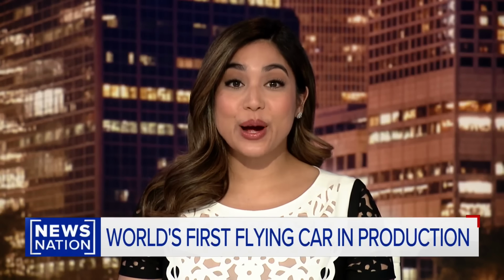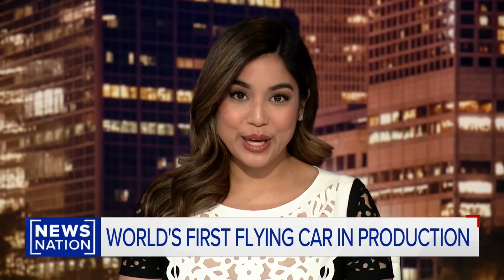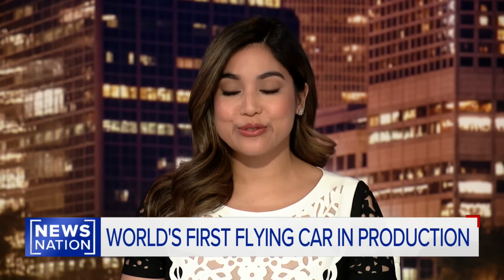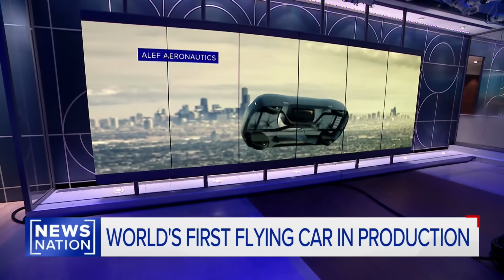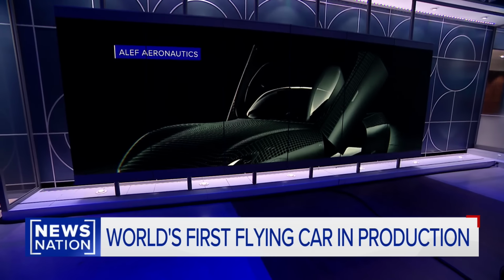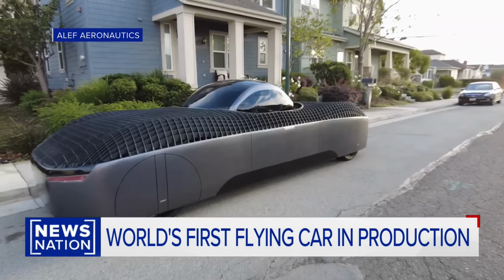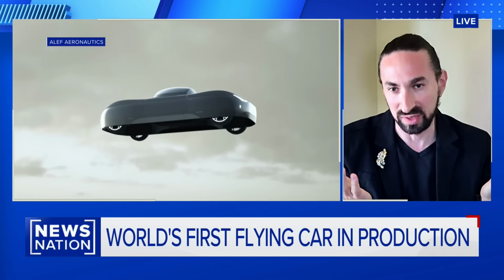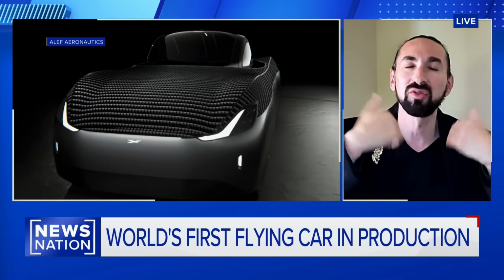Flying car expected in about one year, CEO says | NewsNation Prime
The CEO of Alef Aeronautics says his company’s flying car is expected to roll out to consumers in about one year, now that a prototype has been successfully tested. Jim Dukhovny offers a project update to “NewsNation Prime.”

"NewsNation Prime" is America’s source for unbiased news offering a full range of perspectives from across the U.S. Weekends starting at 7p/6C.